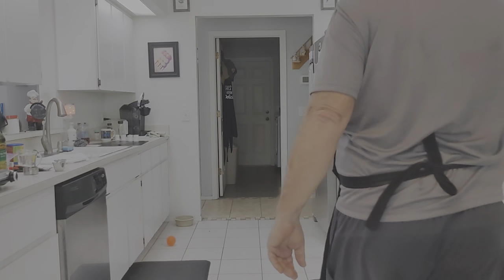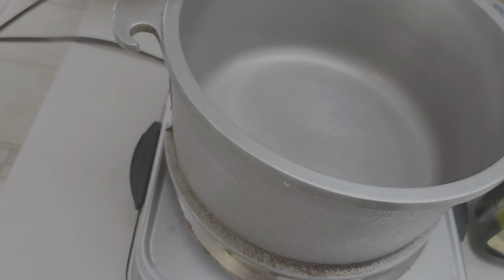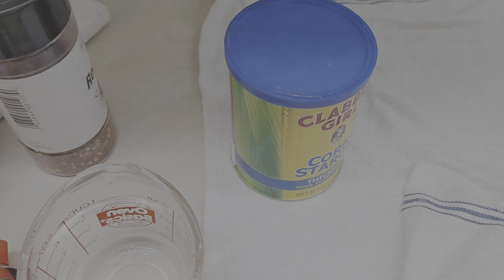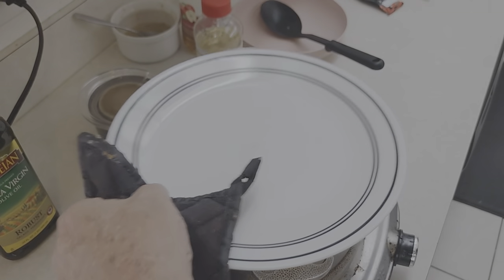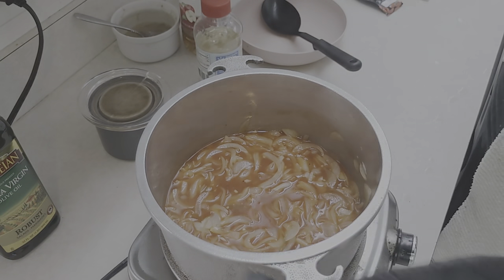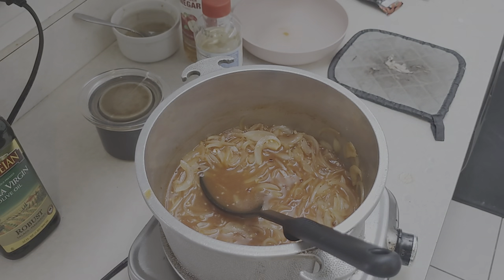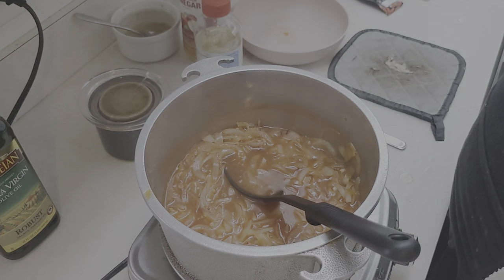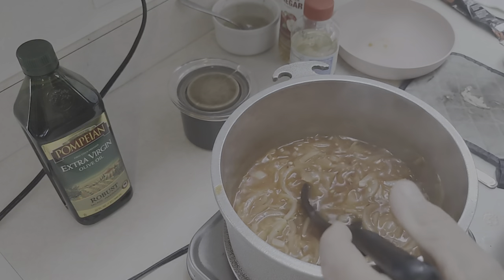EP# 418. The Best Onion & Red Sauce Your Hot Dogs Will Ever Need, Move Over Sabrett!!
Although I've been making this condiment on and off for years I've also been tweaking it!! Flash backs to New York & Sabrett hot dogs, slathered with this delicious red sauce. You're gonna love it.

Copy Cat Sabrett Red Onion Sauce

Ingredients:

2 cups sweet onions, sliced and chopped

3 cups water

2 TBS tomato paste

1 or 2 TBS corn starch, to make slurry thickener if needed

2 TSP corn syrup

1 tsp of minced Jalapeños (optional)

½ TSP red pepper flakes

¼ cup apple cider vinegar

Minced Garlic

Instructions:

Follow Steps shown in video

Use on top of all your favorites